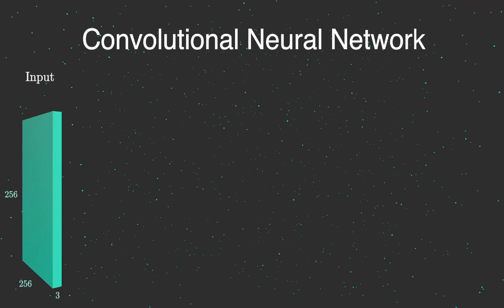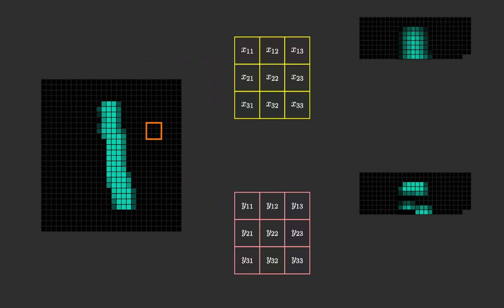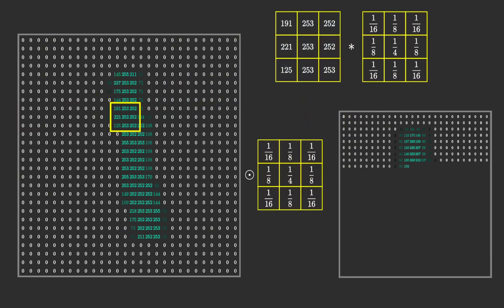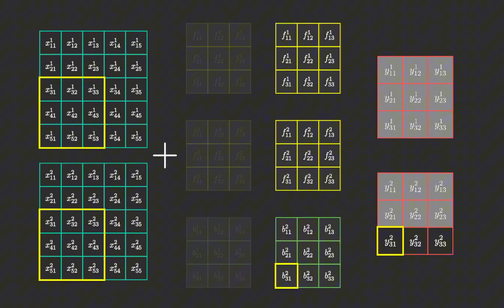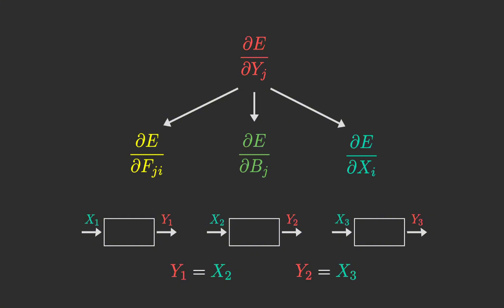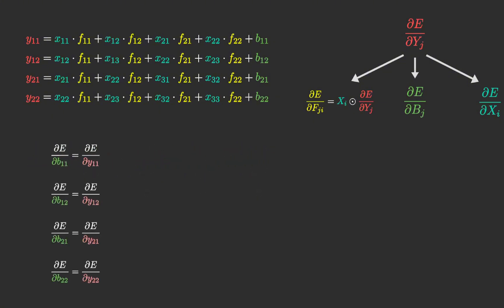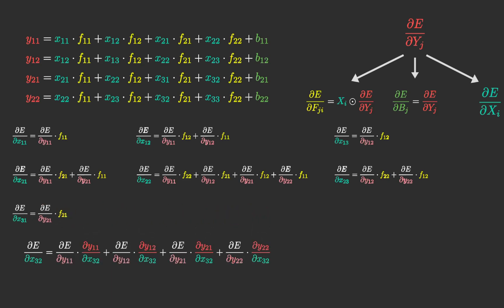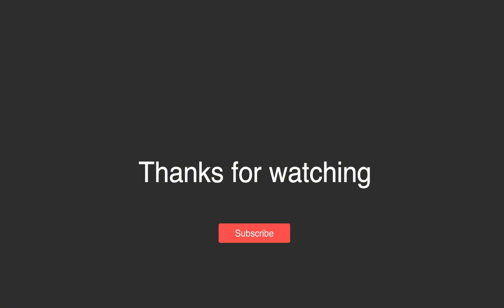Convolutional Neural Networks Explained in 6 Minutes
In this video, I'll walk you through the architecture of a Convolutional Neural Network (CNN). We'll dive deep into how CNNs work, focusing on the mathematics behind two key processes: the forward pass and backpropagation in a convolutional layer.

Chapters:
00:00 Intro
00:29 Architecture
01:14 Forward propagation
03:38 Backpropagation
06:09 Recap